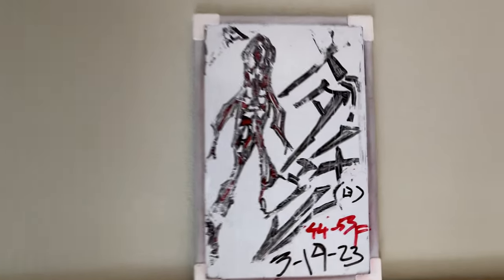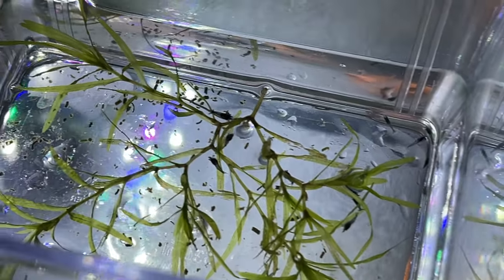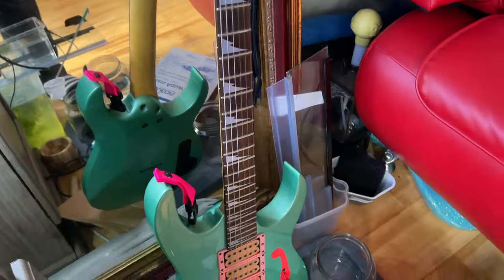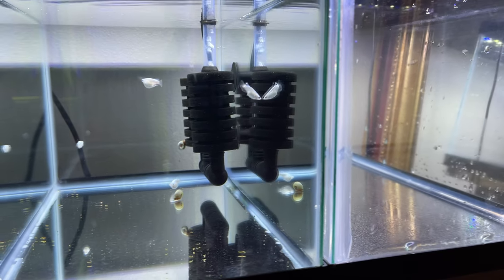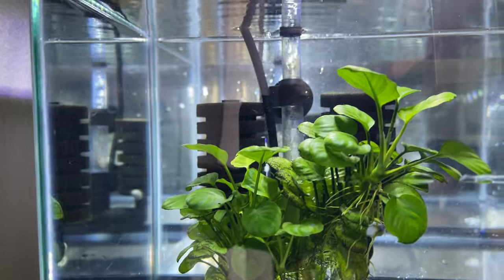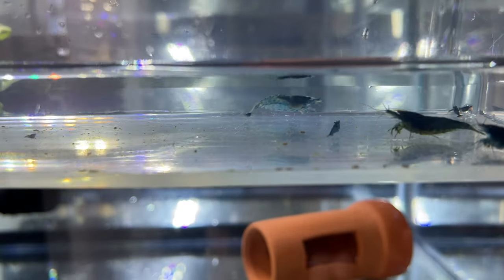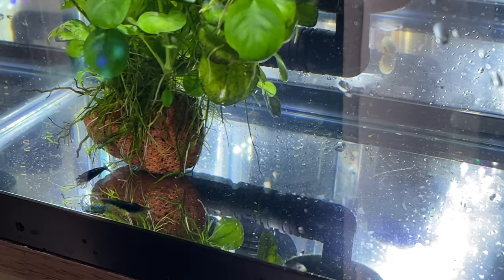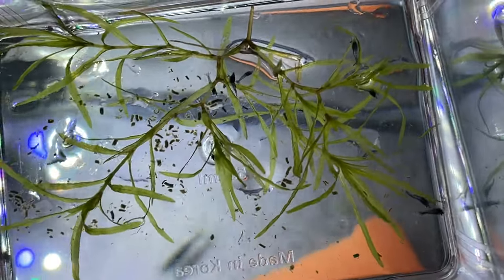【MEDAKA】Medaka and Friends / NeoCaridina Blue Dream Shrimp【メダカ】【RiceFish】【MedakaMetal】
A Symbiotic relationship with the Medaka.  Shrimp?
Today is Sunday, March 19, 2023. With a Beer in hand.
ーーー
San Francisco / Bay Area Medaka Hobbyist. サンフランシスコ・ベイエリアでメダ活をしている愛好家です。